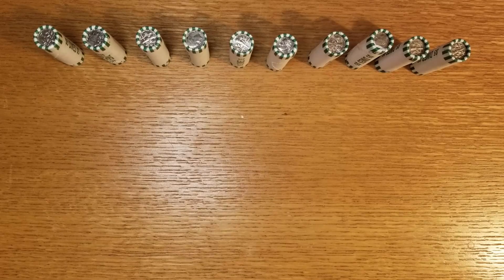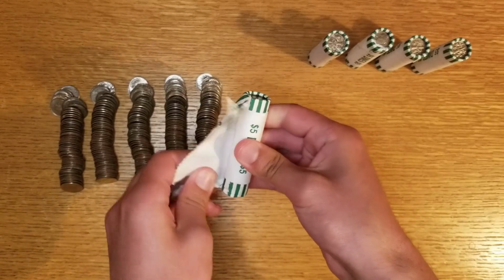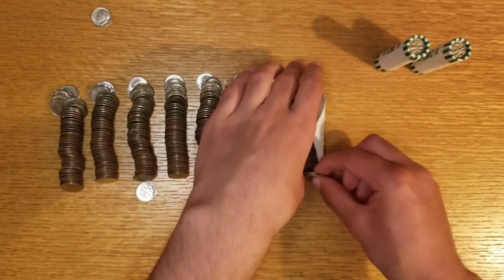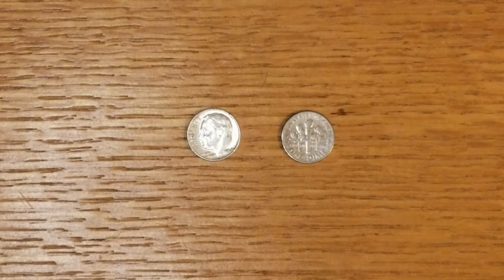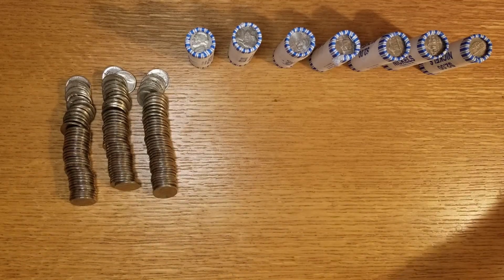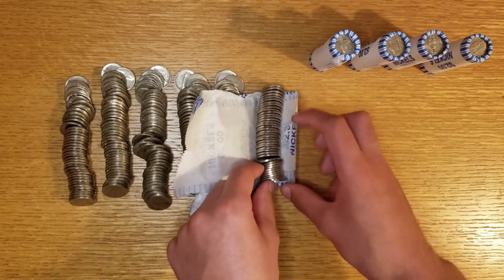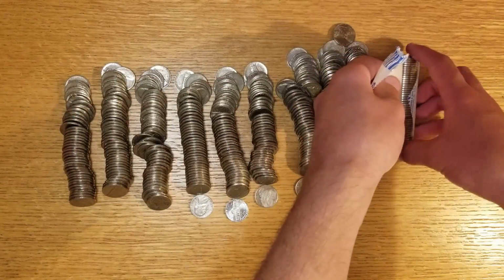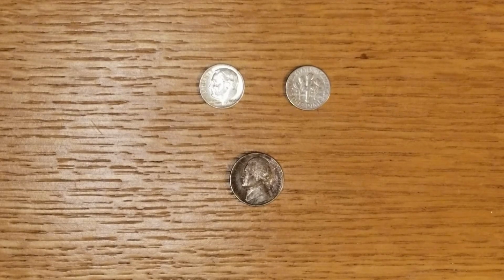90% Silver Found in $70 of Mixed Coin Rolls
$50 Dime Hunt
$20 Nickel Hunt

Coin Scale
Jewelers Loupe
2025 Redbook
Camera Mount
Coin Flips
Label Maker
Coin Page Holders
Banknote Page Holders